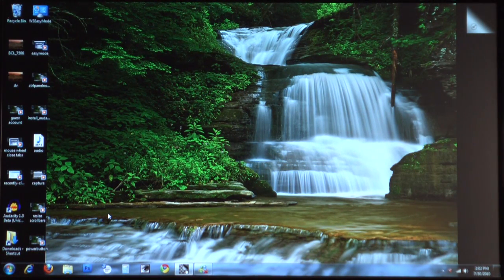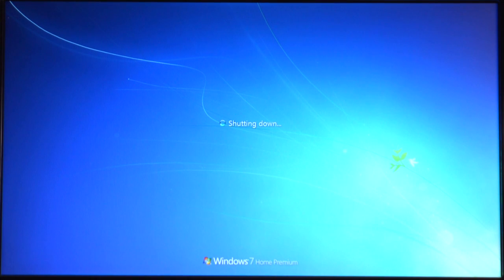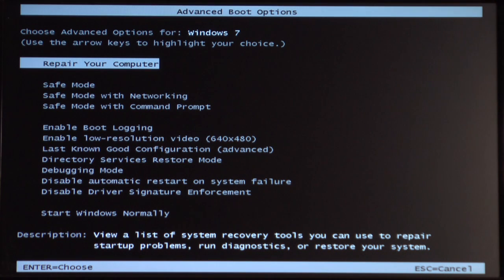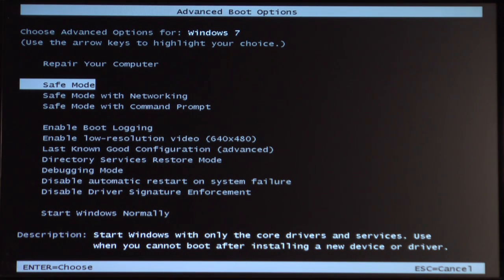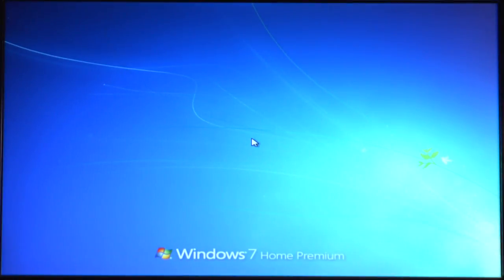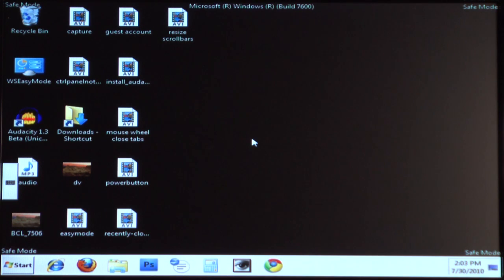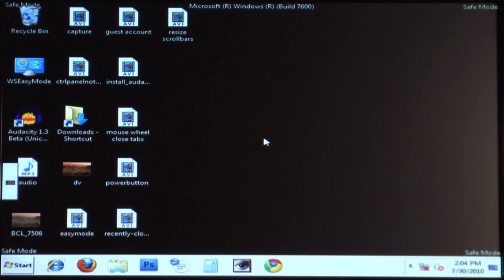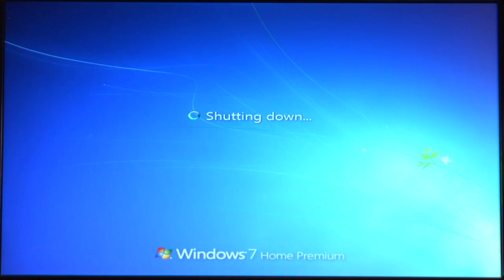What Is Safe Mode?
You've heard of safe mode but do you really know what it is?  We explain everything you need to know!